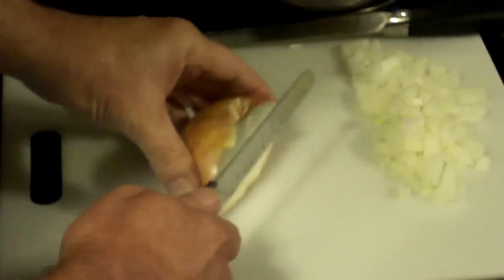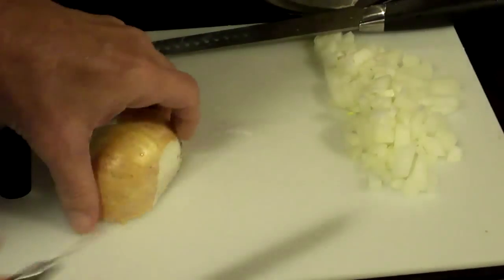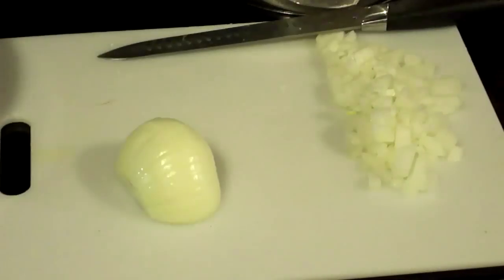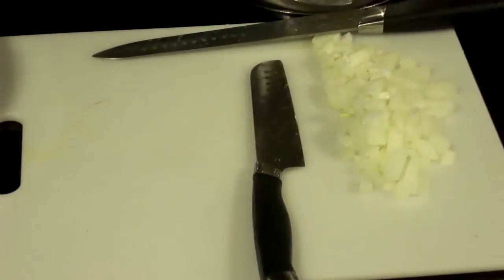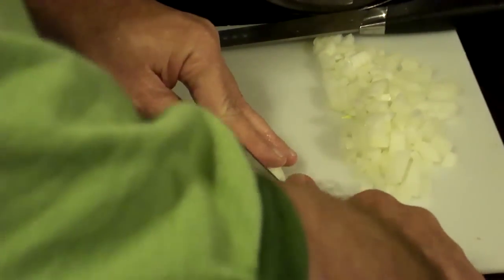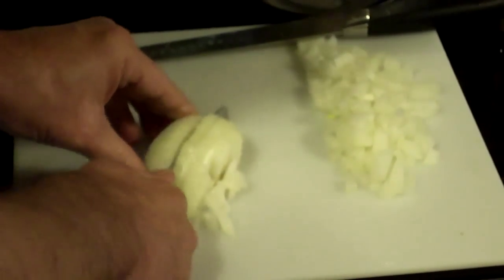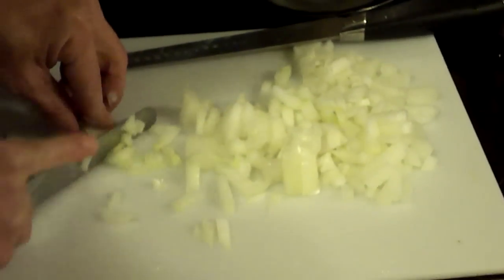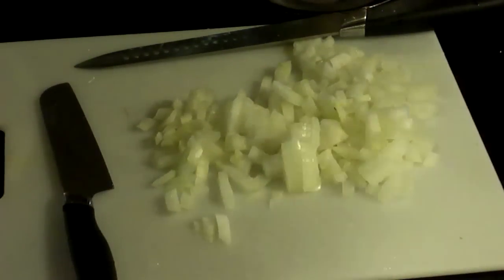How To Chop An Onion Quick And Easy With No Tears Or Crying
Get a quick perfect dice every time. Chop onions quickly and easily. You can do this so fast you wont have time to cry! Just follow the instructions and give the onion a quick rinse with cold water. This is how all the TV Chefs chop onions and if you get the hang of it onion chopping will be a breeze.

gordon ramsay omellette
gordon ramsay cooking
chp suey
dr.acula
easy dinner
frozen yogurt
asdfghjkl
arthur techno remix
awareness test
honkytonk man returns
baqer alsalman
smash bros brawl
choping
hold a knife
edinstvennaya kirkorov
spaghetti recipe
black ops seananners
body rock beyonce
cookalong
daigasso band brothers
chop oniion
finely chopped onion
chef tomm
jammer lammy
boten anna basshunter
cat cora
joel turner
speak softly love
green onion chop
fastest chop onion
julia child
glee warblers
fried rice
hoe hopper
funny mexican pranks
skunk fu
chop herb
isley brothers
slap chop song
breakfast to go
slice onion
dhani
echefs
grilled pastrami
sludge mansion
prince fleaswallow
gobi masala
curb purse
get low
chop onions
cutco knives demonstration
snake and crane
drunk ewok
chilli recipe
adam stackhouse
steak recipe
fine chop onion
chef st pierre
jin combos blazblue
cut onion
how to gameble
french bread baking
carne asada
gtav trailer
cooking tips
jhon mccain
cut carrot
kanye west
fruit salad
asian street comedy
dark jak
chef chop onion
gtaradio
como hacer sopes
jacque pepin
dice a tomato
slap
chopping vegetables
boom headshot
efficiently chop onion
futureemt2426
gordon ramsay salad
dani spies
insimenator
cutting onion strips
adam curtis
cooking shows
chopping onions
hwo to chop
double rainbow song
jamie olivern onio
family guy episodes
dynablade
dunkey um
howto chop onion
i like lasagna
green onion